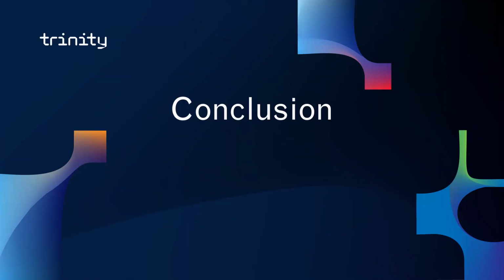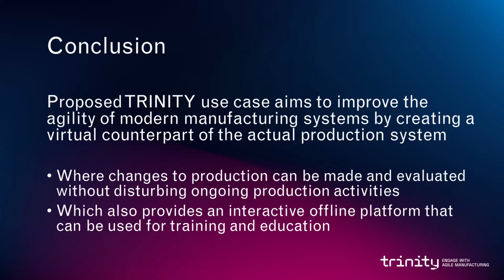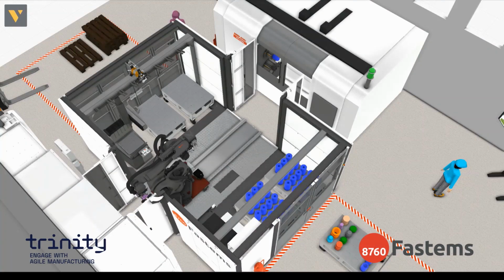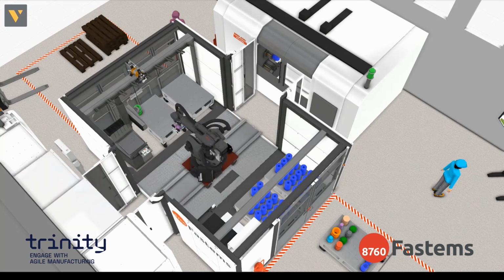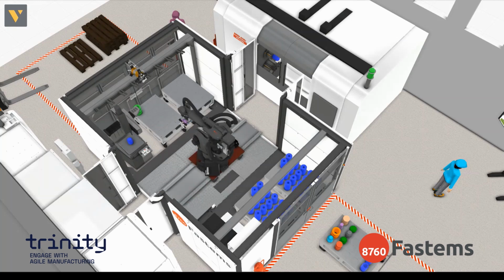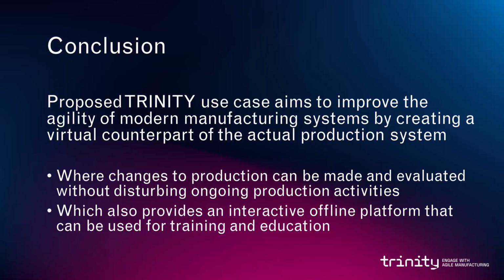Virtualization of a robot cell with a real controller, a TRINITY Use Case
This video gives more details on a TRINITY use case focusing on the virtualization of a robot cell with a real controller by Fastems.

In this video we’ll present:
o An introduction to Fastems, the use case owner
o A brief introduction to the use case, the virtualization of a robot cell with a real controller
o The prerequisites for our next lecture